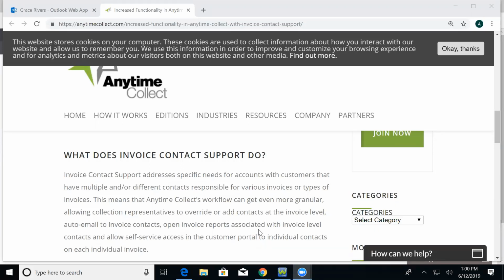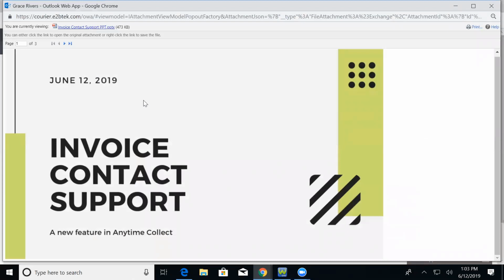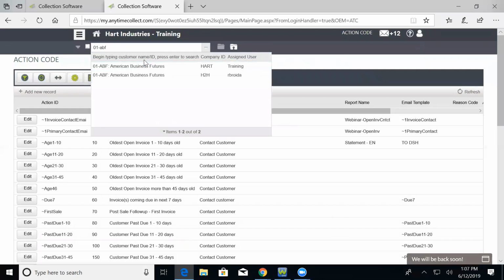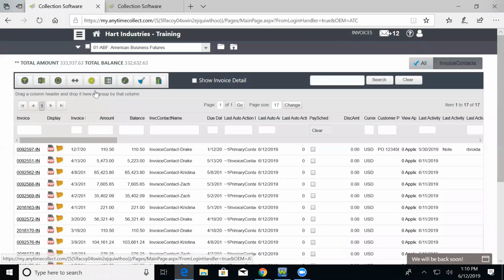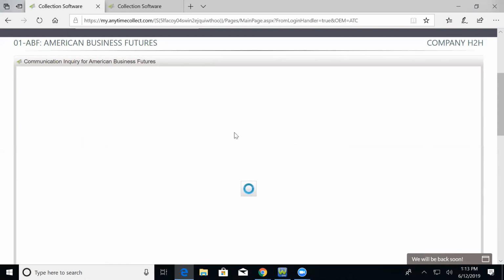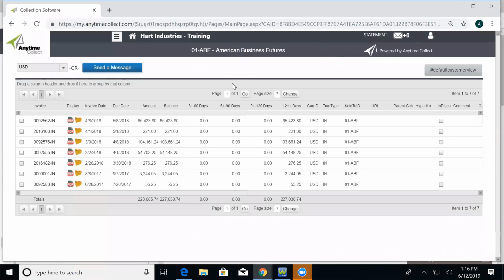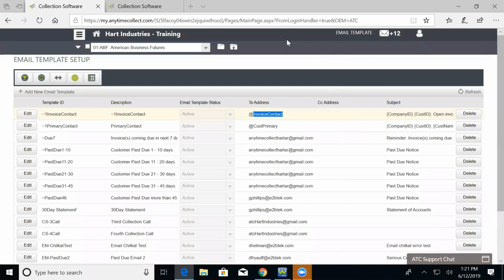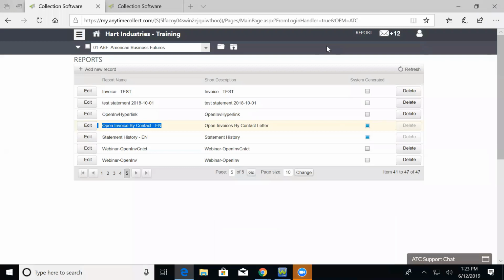Free Training June 2019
This video goes over Invoice Contact Support